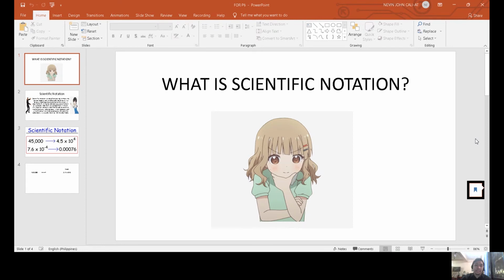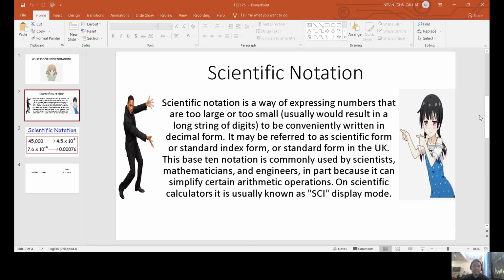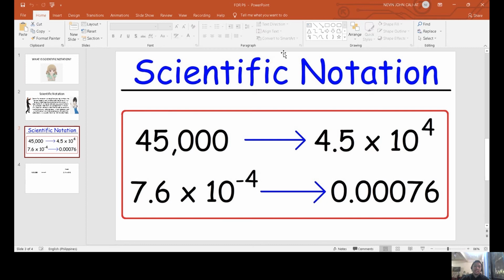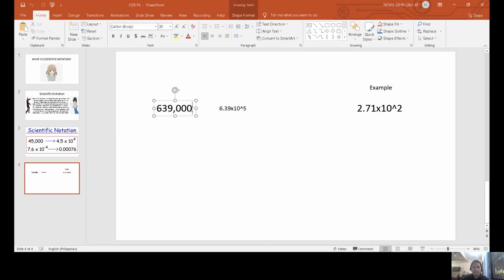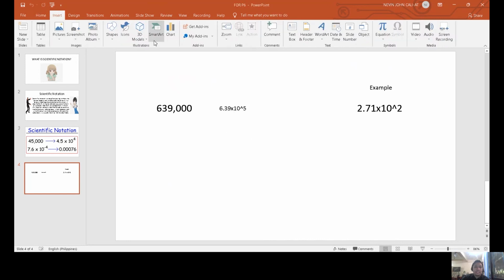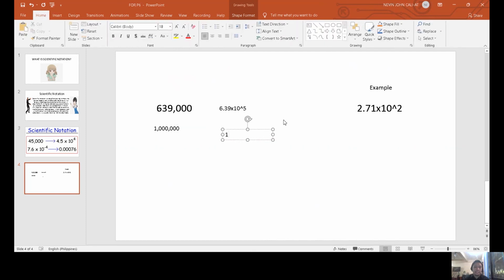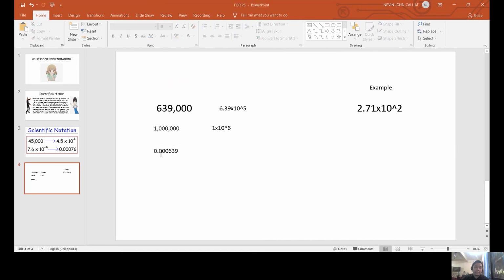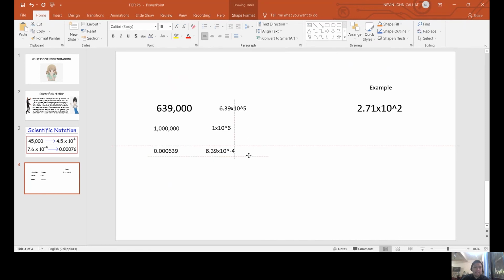Scientific Notation by Me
Tutorial on how to do scientific notation.